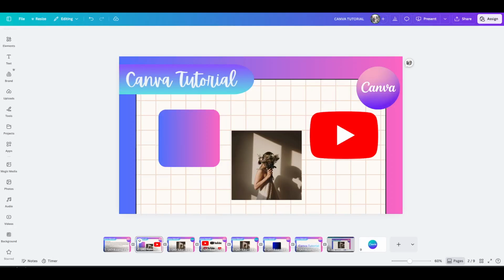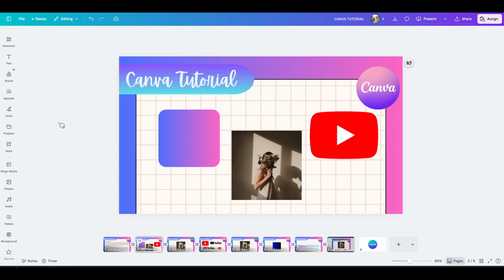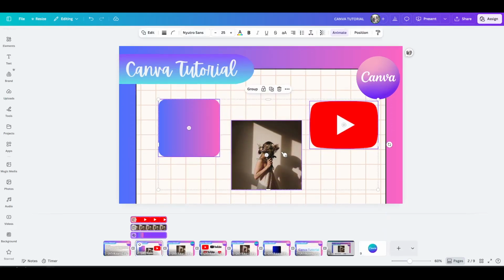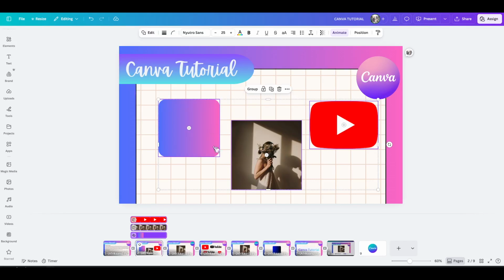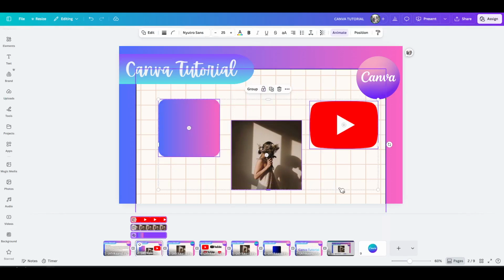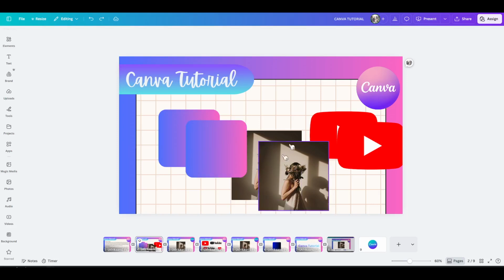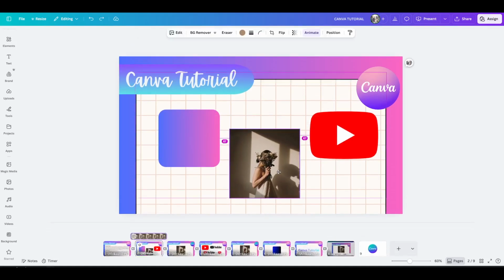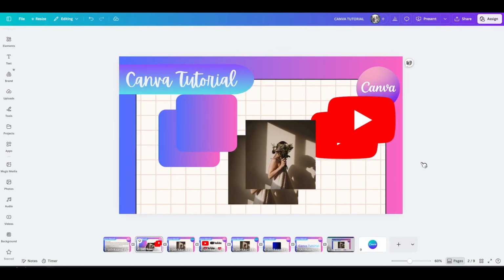How to Duplicate Multiple Elements in Canva | Group & Copy Tutorial 2026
Learn how to duplicate multiple elements in Canva using grouping, multi-select, and keyboard shortcuts. This step-by-step Canva tutorial shows how to copy several objects at once, maintain layout alignment, and quickly replicate design sections for presentations, social media graphics, and print layouts. Works for Canva Free and Pro users.